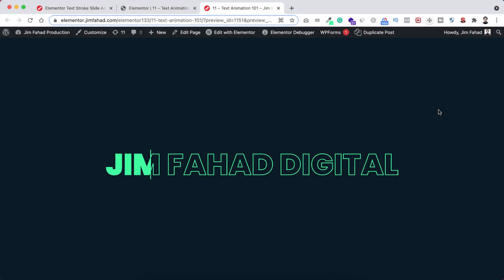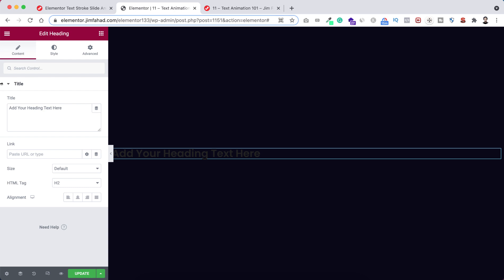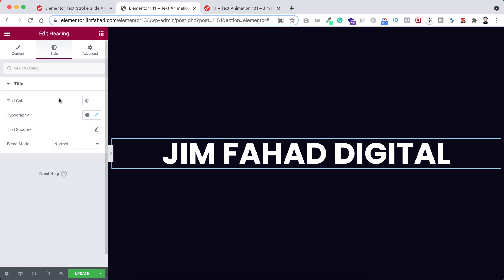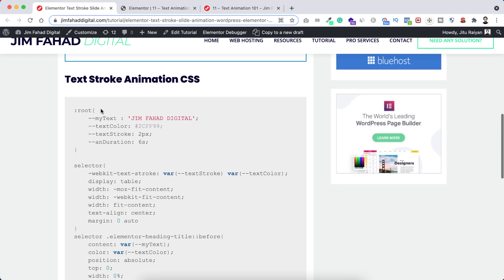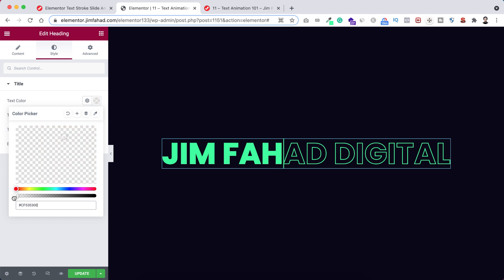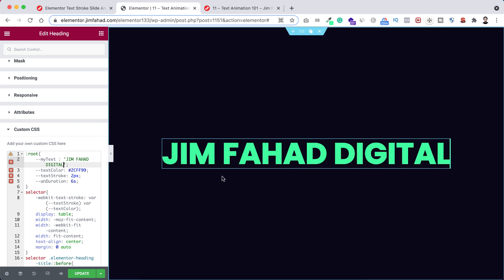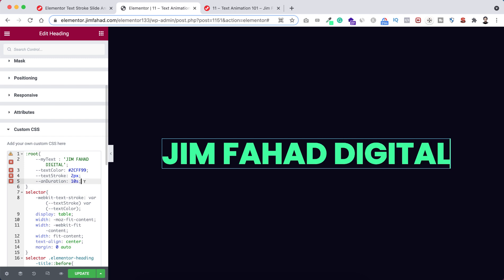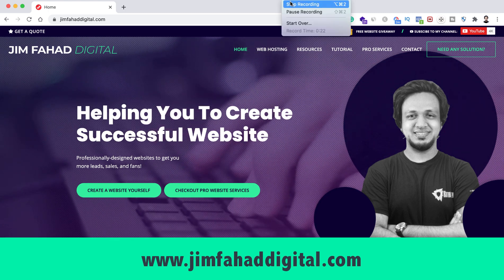Elementor Text Stroke Slide Animation | WordPress Elementor Pro Tutorial | Elementor Tips & Tricks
In this tutorial, I'll show you How to Make Elementor Text Stroke Slide Animation Effect 🔥 No additional plugin is required!!

About:
8 Million+ website owners started using the Elementor page builder. I'll show you the easiest way how you can create your personal resume website using Elementor Page Builder yourself.